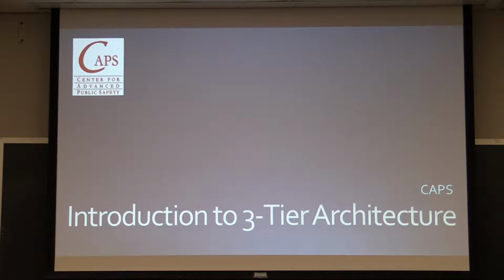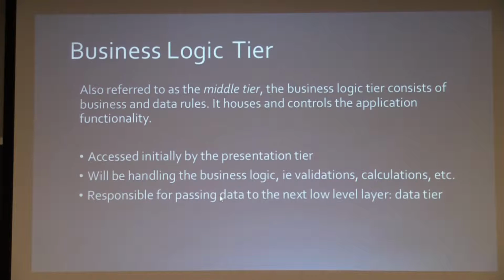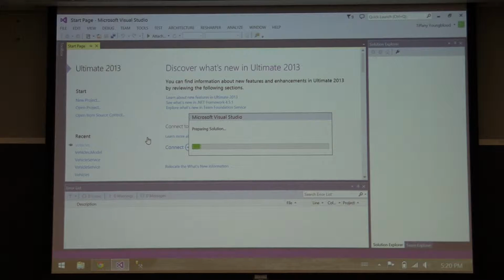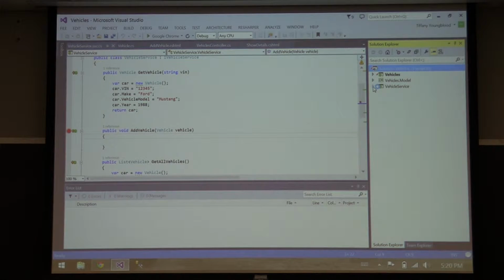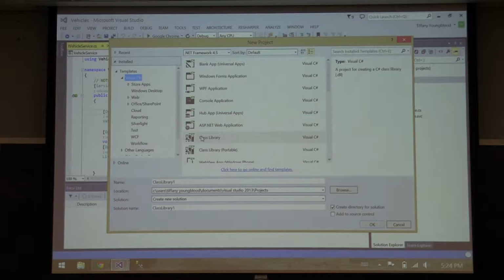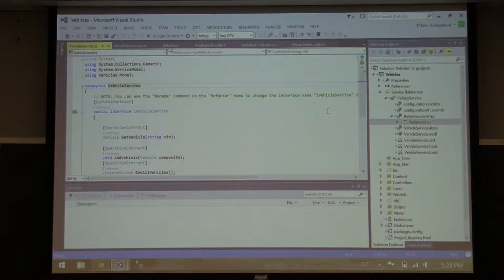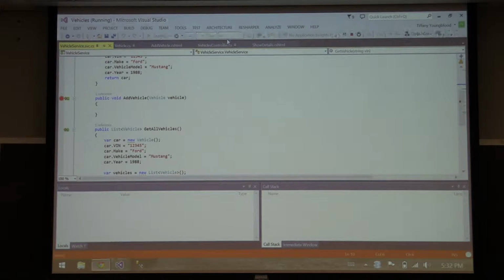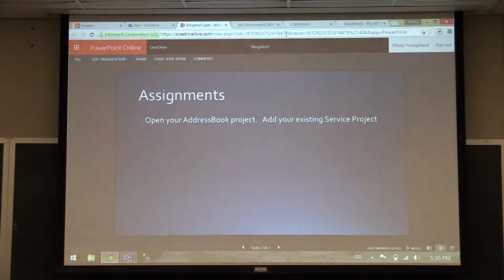Slingshot Pilot Session 7